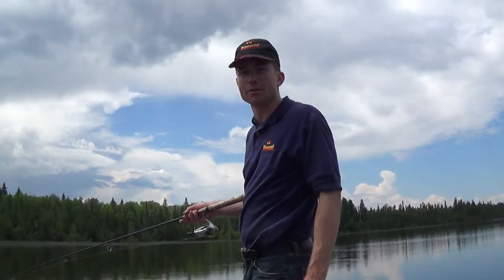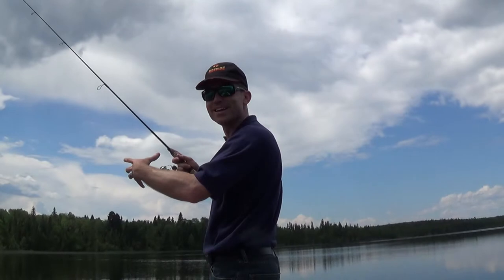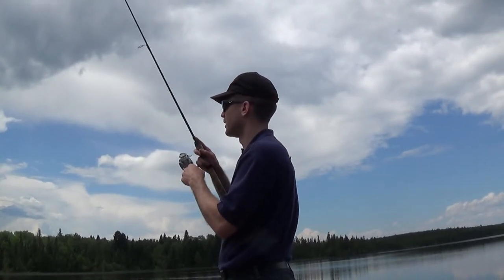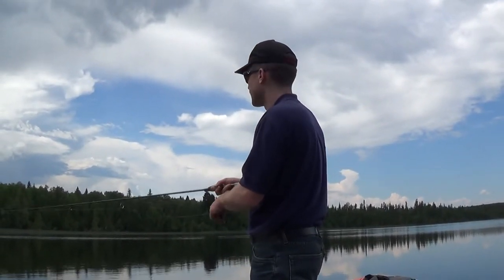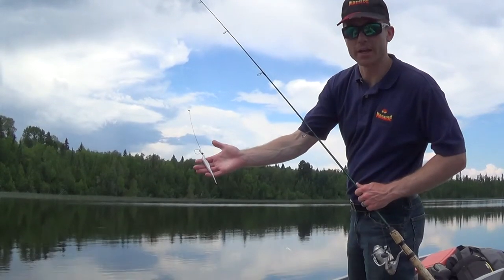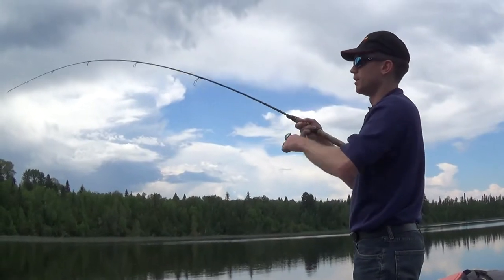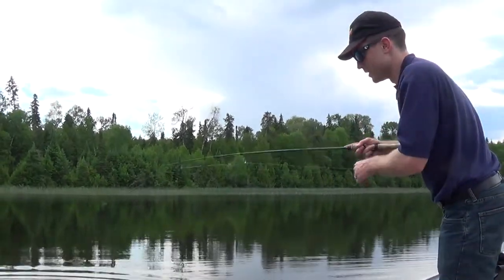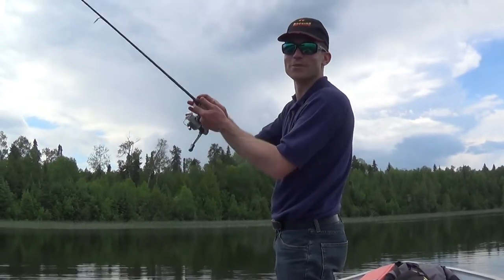Sight-Fishing for Pike at Fireside Lodge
Sight-fishing for pike at Fireside Lodge with the help of my Costa Del Mar "Cortez" sunglasses.